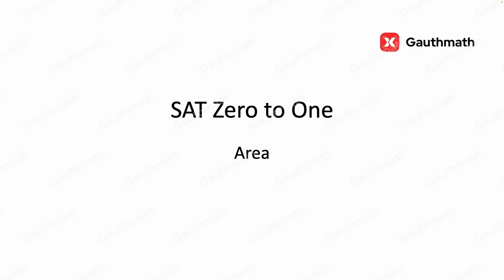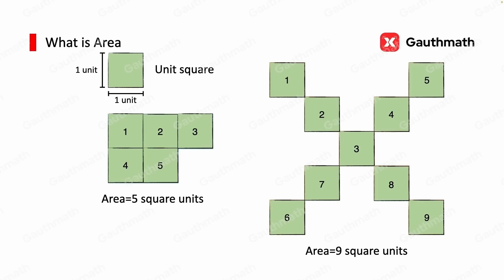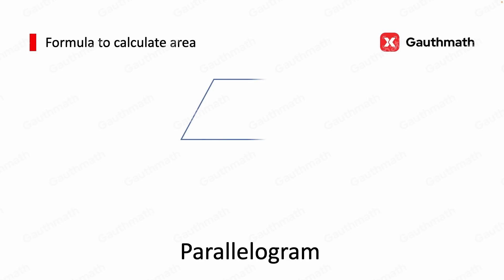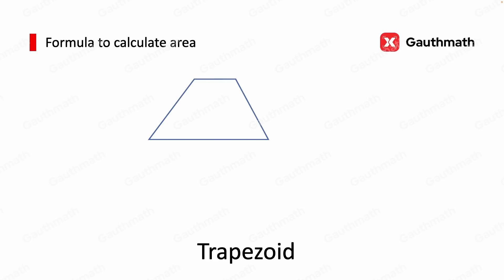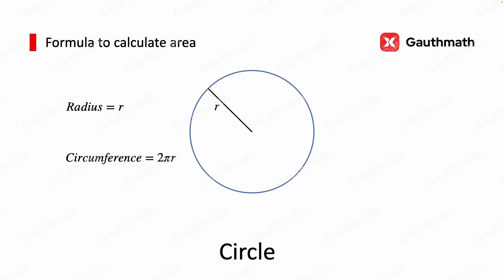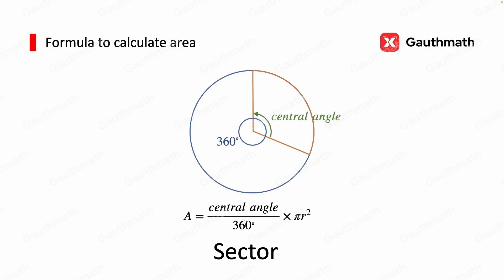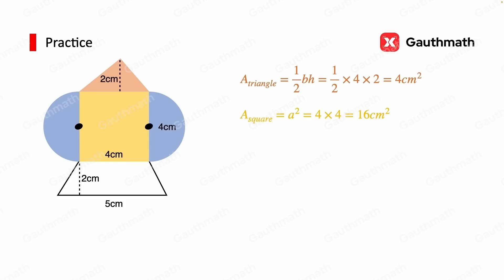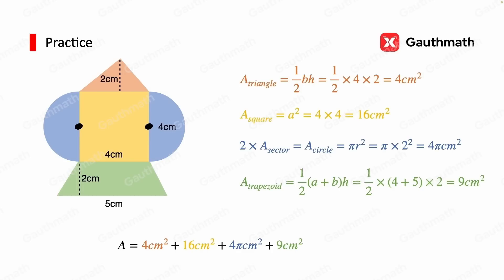Area | SAT Math | Additional Topic of Math | How to get a perfect score on Math Section | Gauthmath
This algebra video tutorial walked through area calculation formulas for various Euclidean geometry figures. Practices are given in the late half of the video.